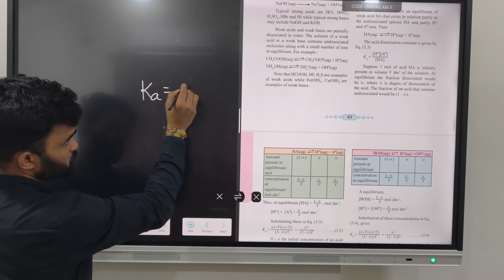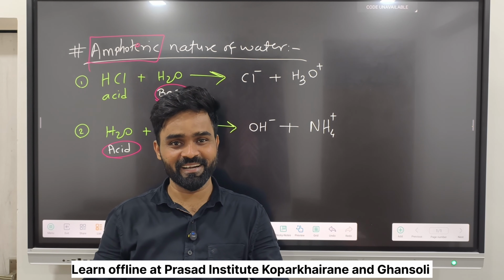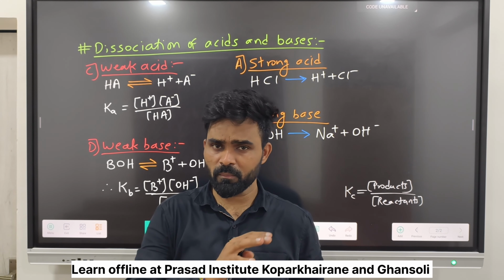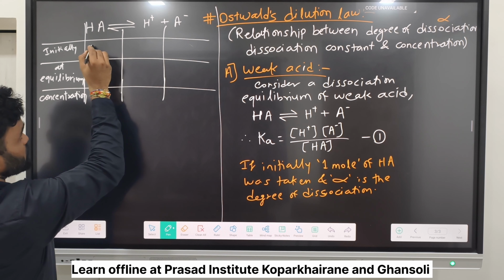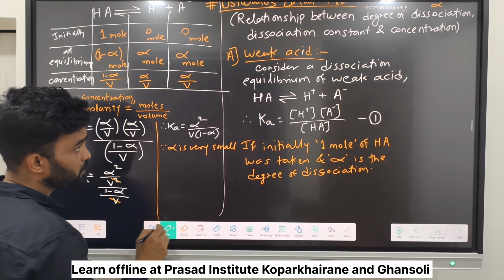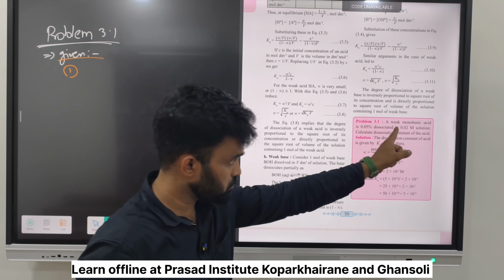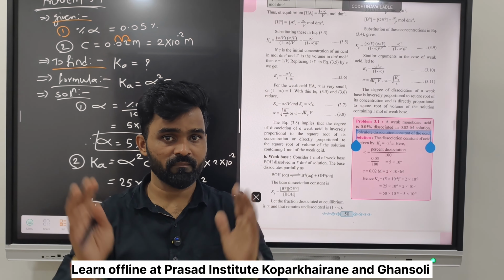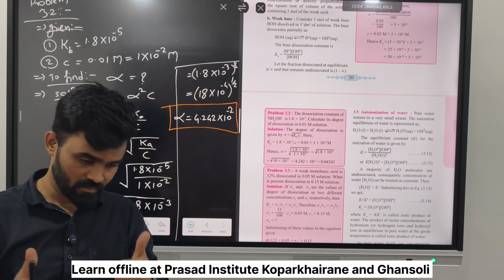Ostwalds dilution law | Ionic equilibria | Class 12 | SantChemistry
Master Ostwald’s Dilution Law from the chapter Ionic Equilibria in Class 12 Chemistry with SantChemistry! 📚 Learn the derivation, applications, limitations, and exam-focused tricks in the simplest way. Perfect for Maharashtra Board, MHT-CET 2025, NEET 2025, and JEE Mains 2025 aspirants. Explained in a Marathi-English mix for easy understanding. Don’t miss this powerful lecture!